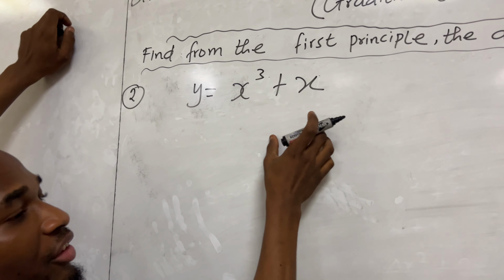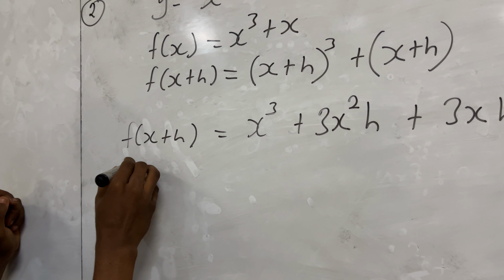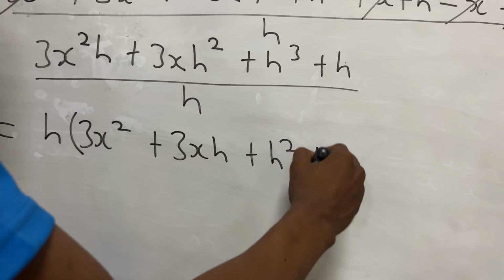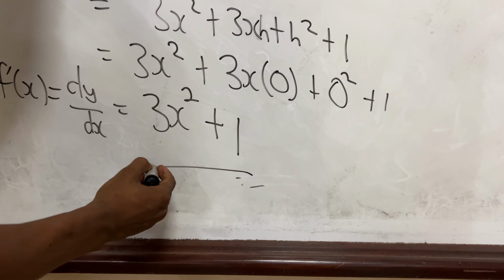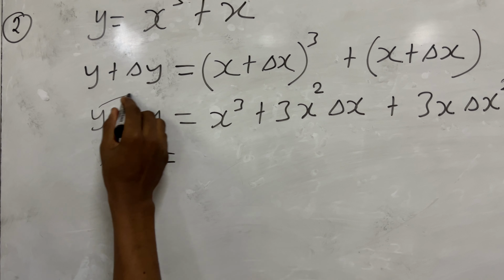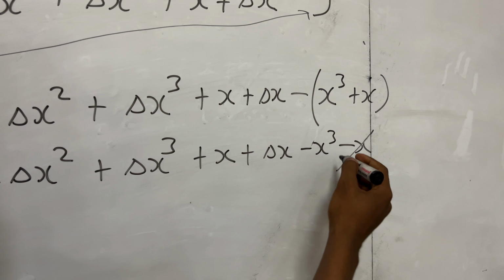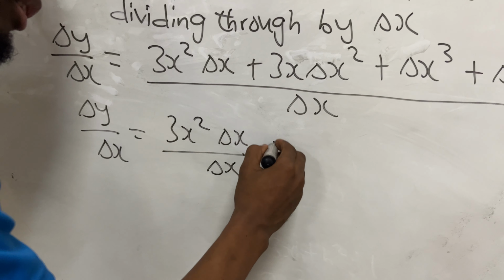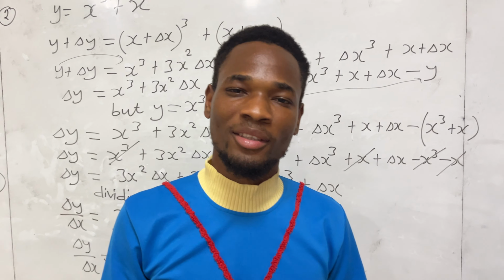Differentiation From First Principle 5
Solving questions on differentiation from first principle